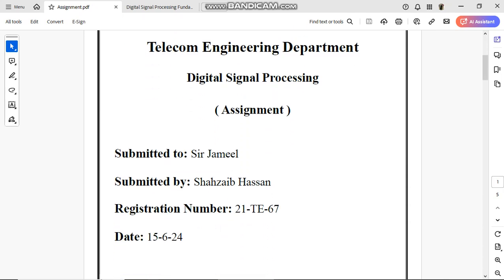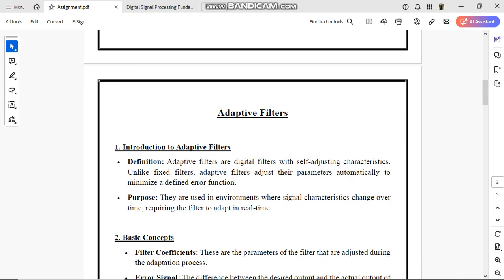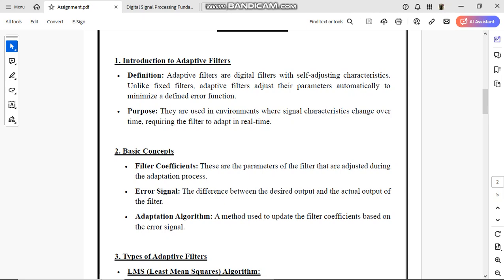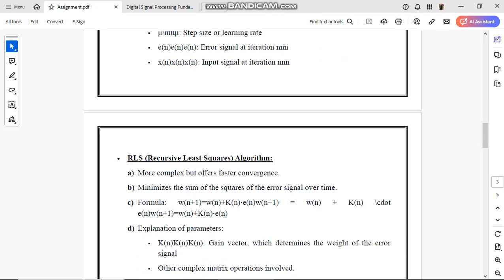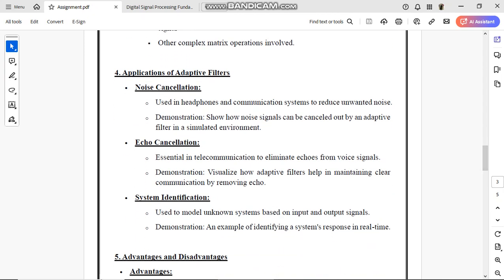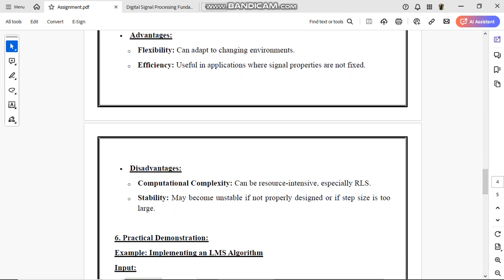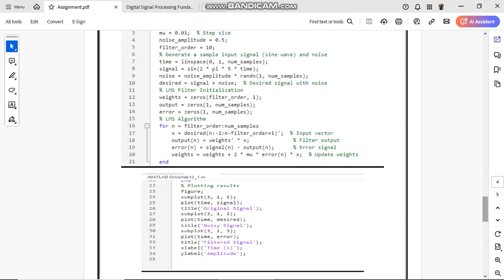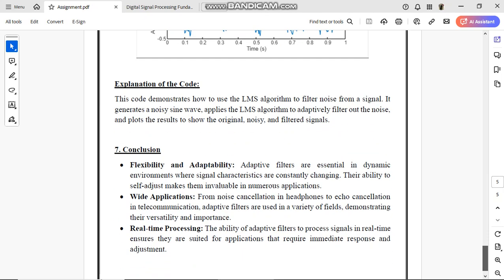Assignment ( Adaptive Filters )